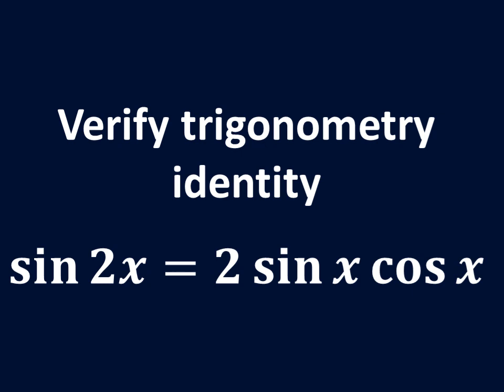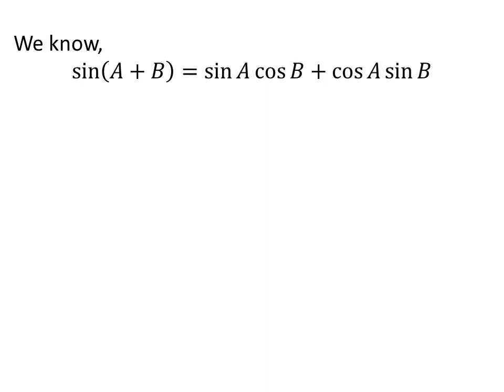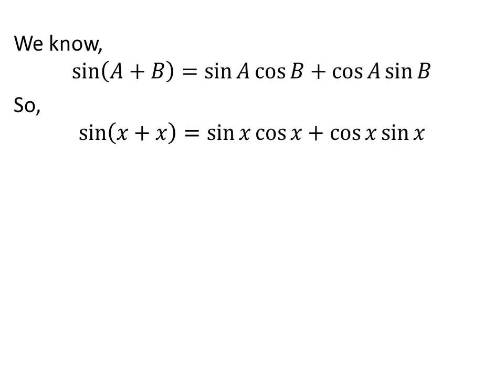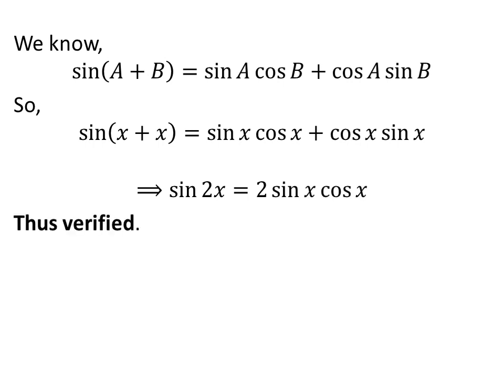sin 2x = 2 sin x cos x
In this video, we will learn to verify the trigonometry identity sin 2x = 2 sin x cos x.

Other titles for the video are:
Verify sin 2x = 2 sin x cos x
Prove sin 2x = 2 sin x cos x
sin 2theta = 2 sin theta cos theta